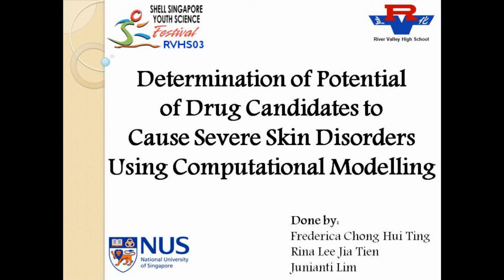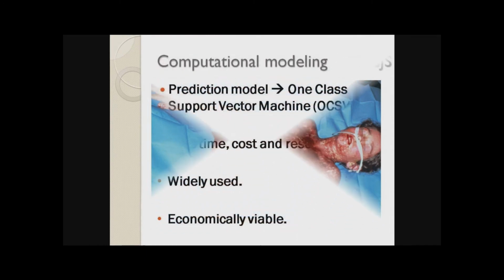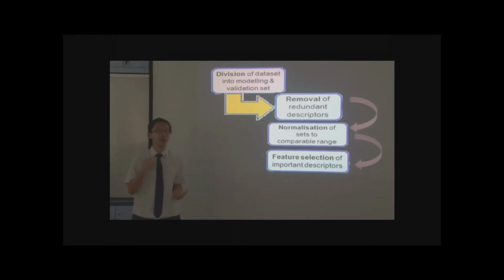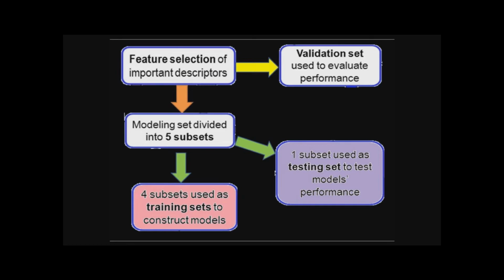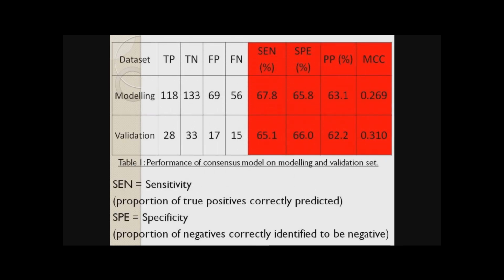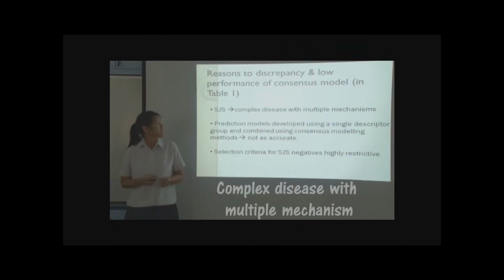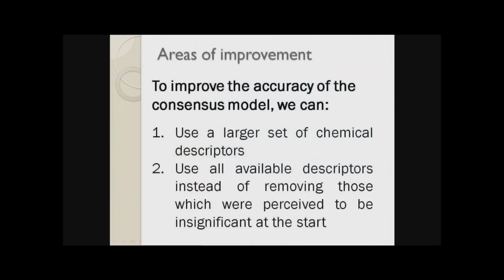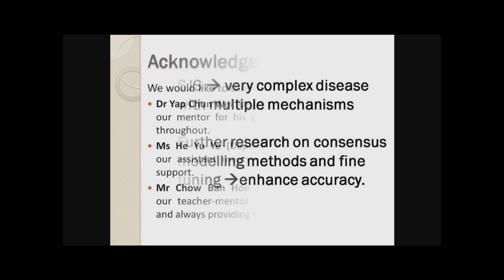SSYSF12 River Valley High School Proj 3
Determination of Potential Drug Candidates to Cause Severe Skin Disorders Using Computational Modelling (River Valley High School Project 3) by Rina Lee Jia Tien (Leader), Frederica Chong Hui Ting & Junianti Lim